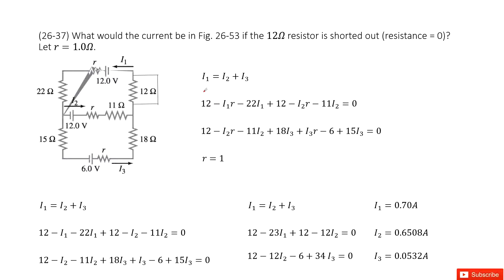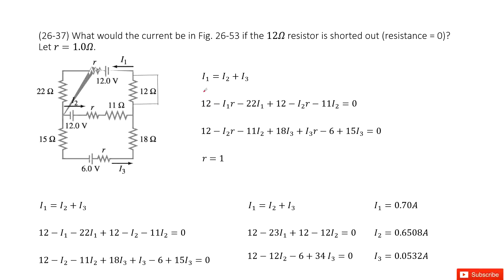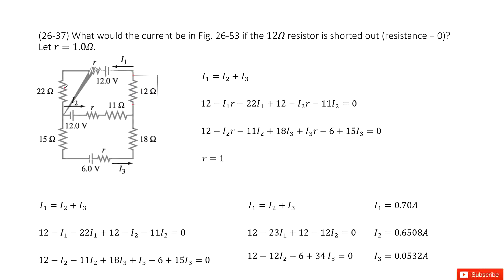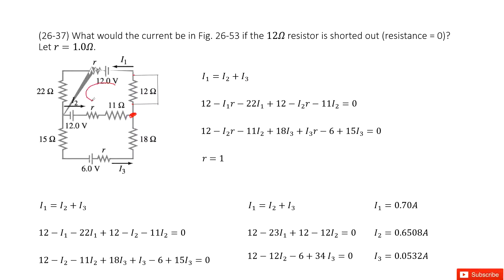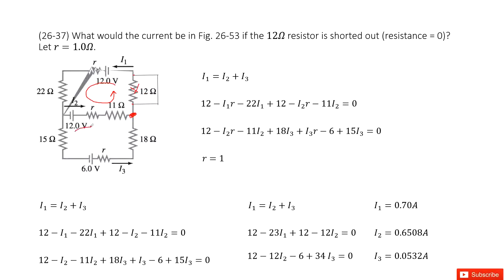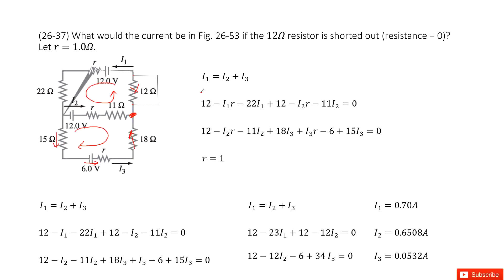(26-37) What would the current be in Fig. 26-53 if the 12Ω resistor is shorted out (resistance = 0)?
(26-37) What would the current be in Fig. 26-53 if the 12Ω resistor is shorted out (resistance = 0)? Let r=1.0Ω.